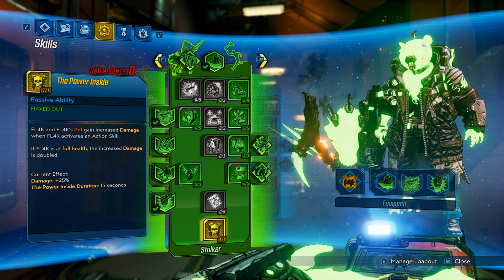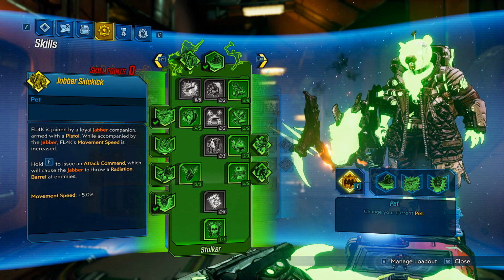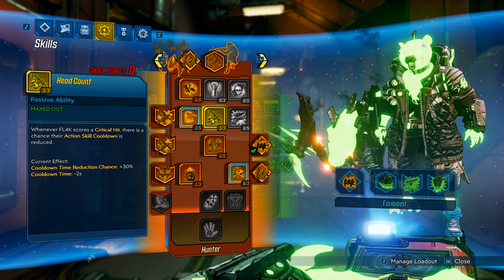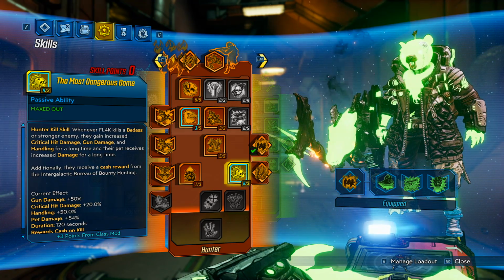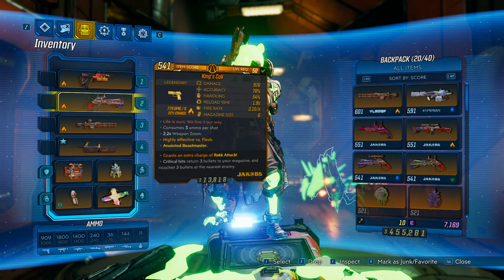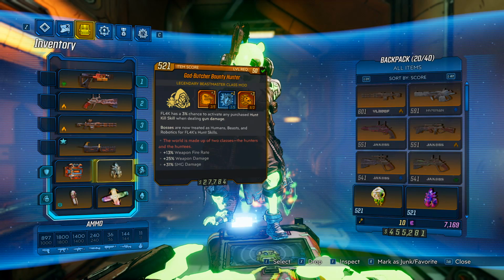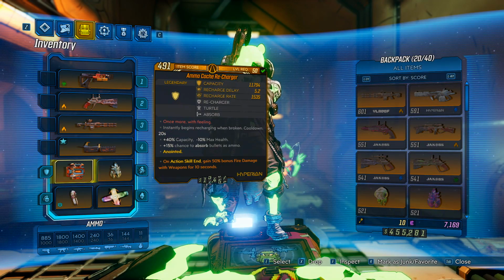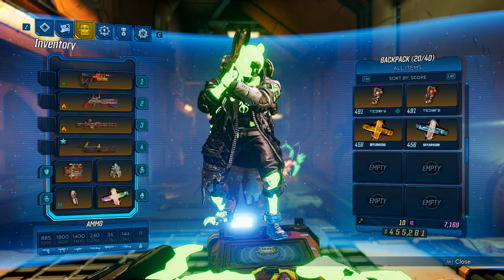Borderlands 3 MOST OP FL4K BUILD! BEST Boss Killing Build! HIGHEST DAMAGE! Mayhem 4! After Patch!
This Fl4k build allows you to easily farm any boss on mayhem 4 as fast or faster than any other build in the entire game. This allows you to farm all of the dedicated legendary items and anointed drops you need to make the OP builds.